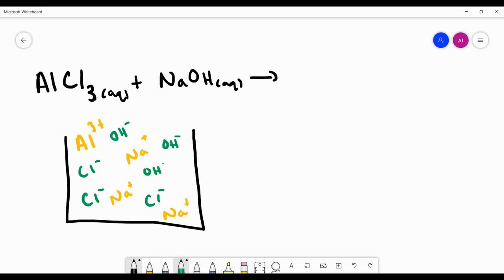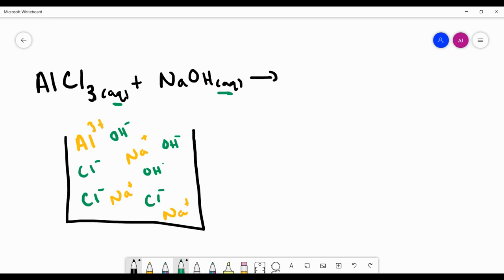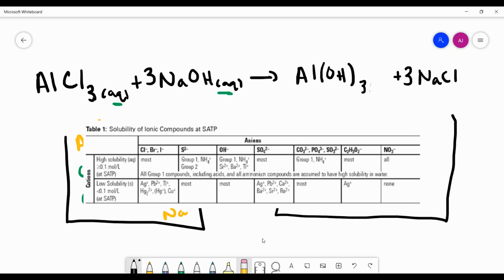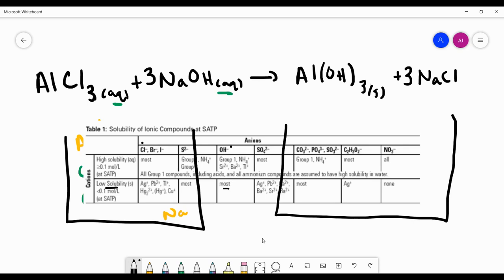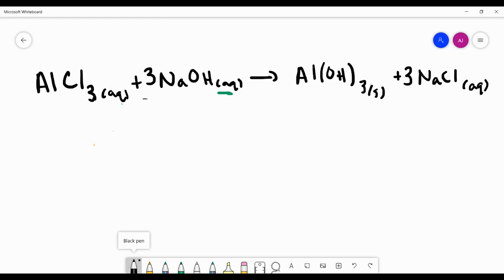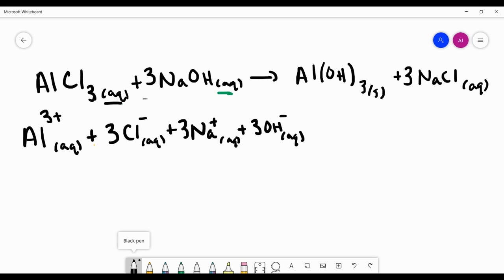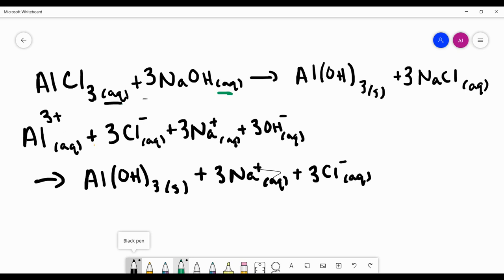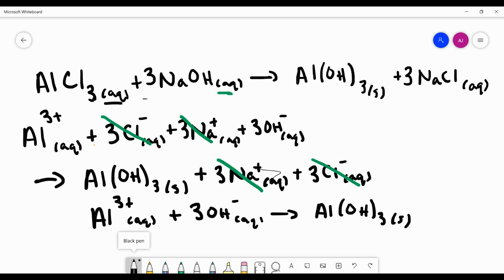3U Chem Review net ionic equations